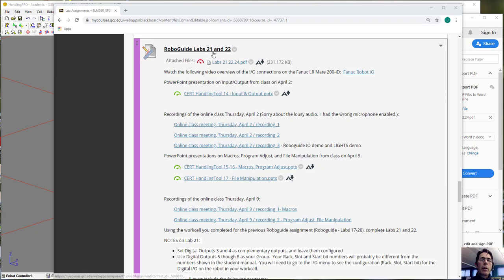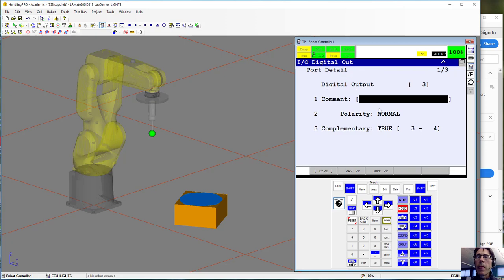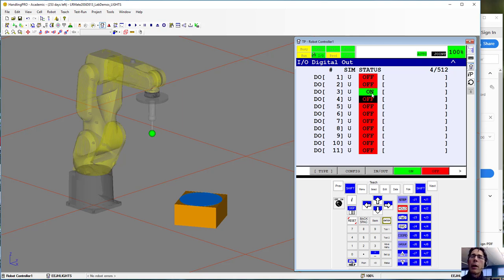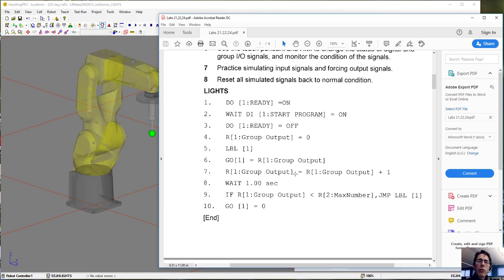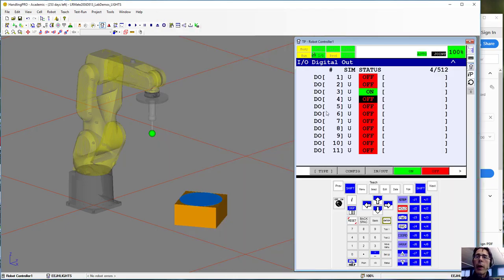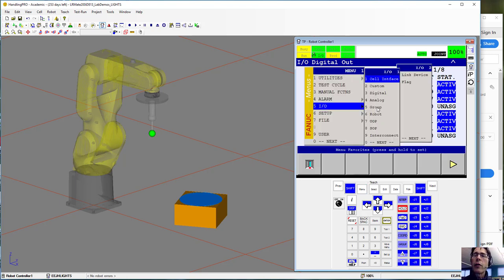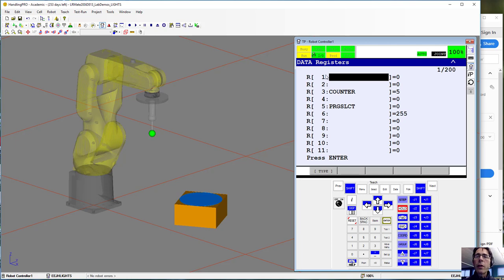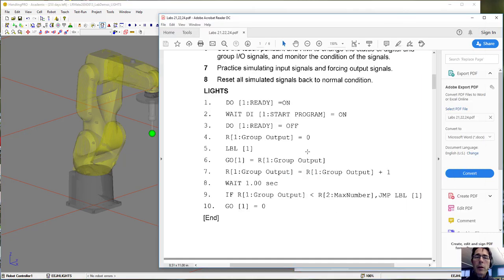Roboguide08 Lab21 Demo Part01